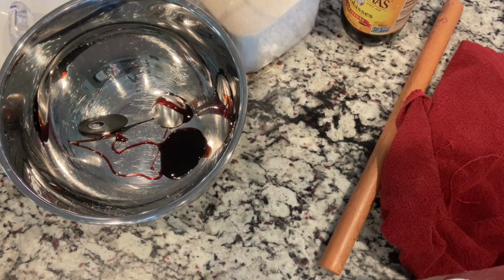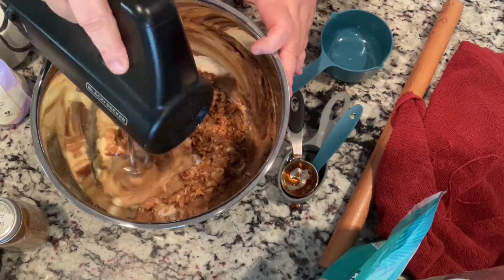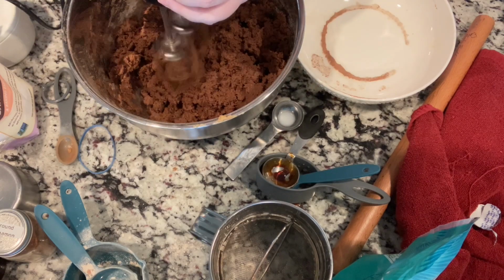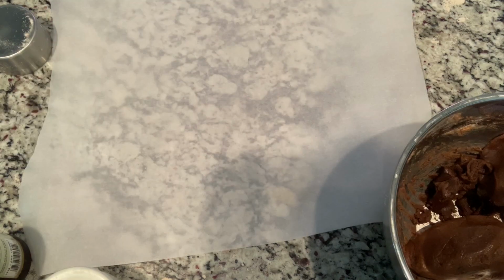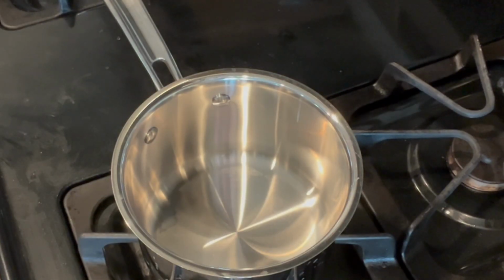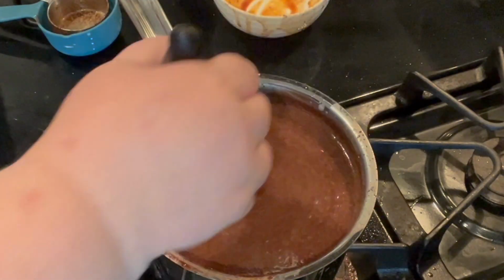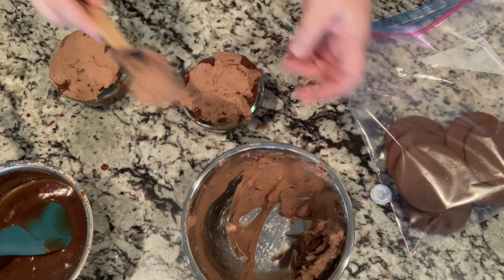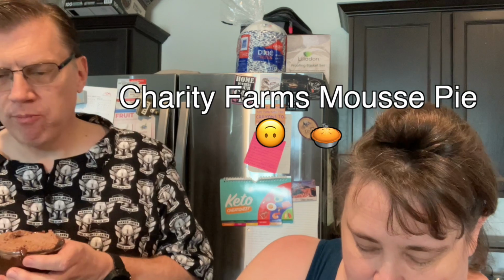You Can Make This Easy Chocolate Mousse Pie!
Indulge your senses with the ultimate dessert delight! In this video, I am revealing the secrets to crafting the most heavenly Chocolate Mousse Pie you've ever tasted. Creamy, rich, and oh-so-decadent, this pie is a chocolate lover's dream come true.
Join me as I guide you through each step of the recipe, from the chocolatey graham cracker crust to the velvety smooth chocolate filling and the decadent chocolate whipping cream. With simple ingredients and easy-to-follow instructions, you'll be whipping up this luxurious treat in no time.
Whether you're hosting a dinner party, celebrating a special occasion, or simply craving a sweet escape, this Chocolate Mousse Pie is sure to impress. So grab your spatula and let's dive into a world of pure chocolate bliss!

Welcome to Charity Farms, where we believe that the art of cooking, the joy of gardening, and the rhythms of daily life can all be enriched through the timeless teachings of the Bible. 🍲🌱 At Charity Farms, we're passionate about cultivating not only thriving gardens and delicious meals but also a deeper understanding of how these activities can be infused with biblical wisdom. Let's cook, garden, and navigate daily life together, guided by the principles that nourish both body and soul. 🥕📚

Soundstripe music: Sunflower Dust by Cody Martin
Code: BYJG3YWJCLB4GLWE